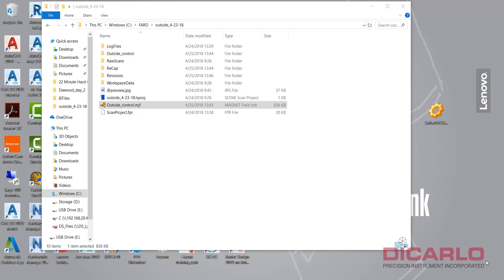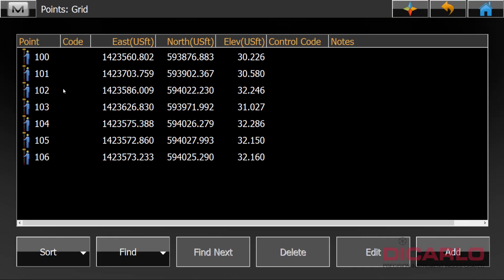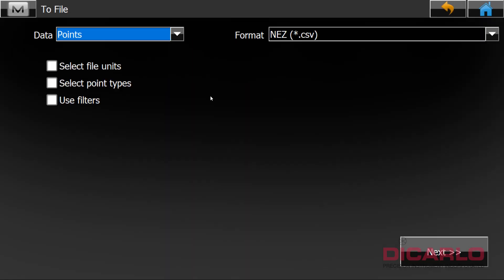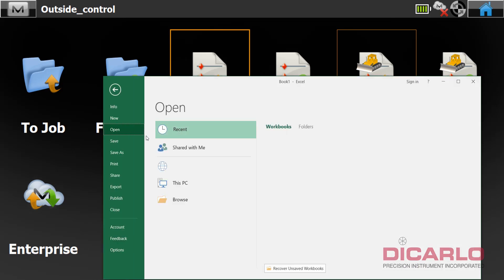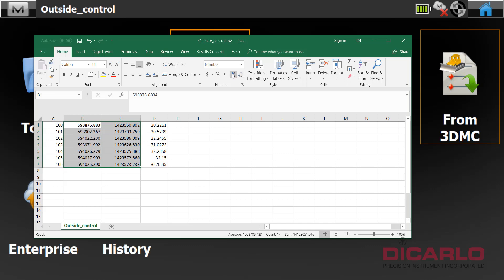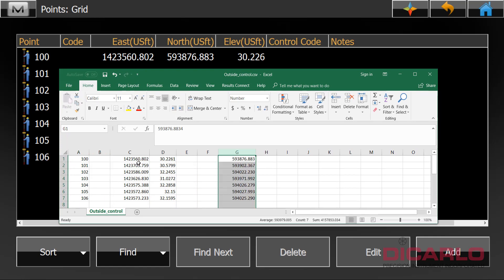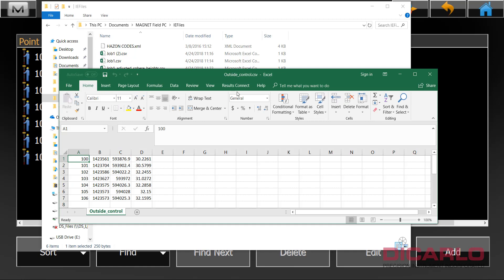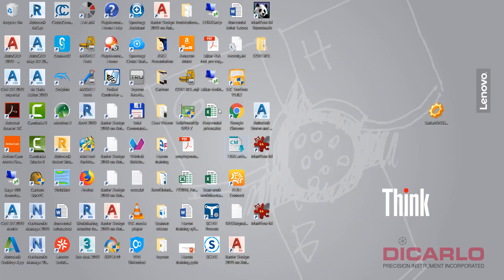FARO SCENE how to export control from MAGNET Field to be compatible with FARO SCENE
If you have data from Topcon's MAGNET Field data collection software this quick tutorial will show you how to make it "FARO SCENE import compatible". This procedure is used if you want to georeference your scans with RTK or total station data.